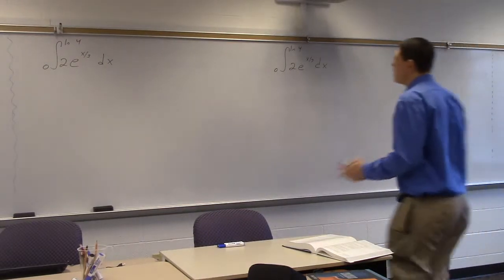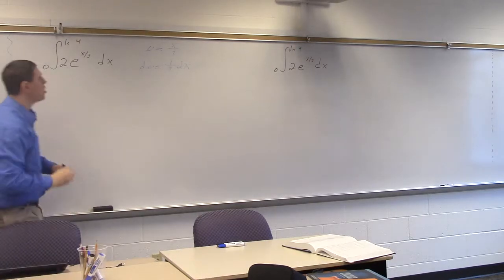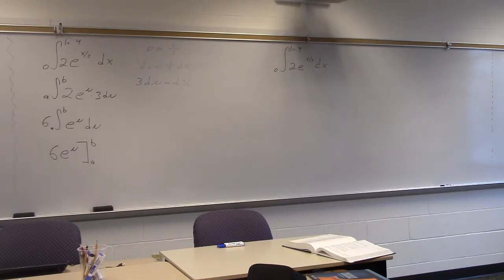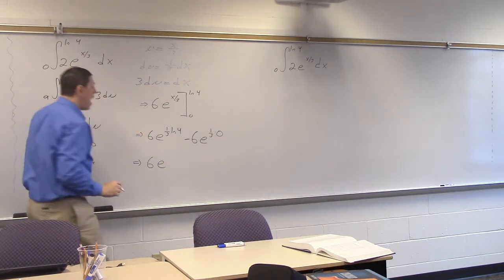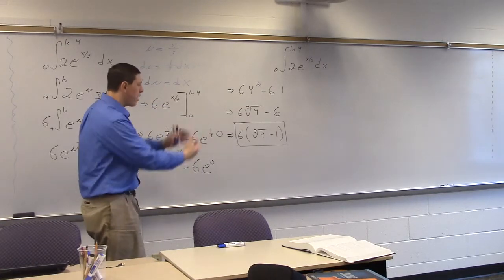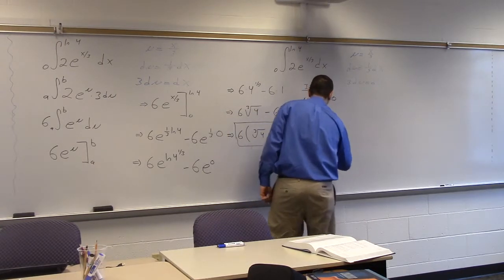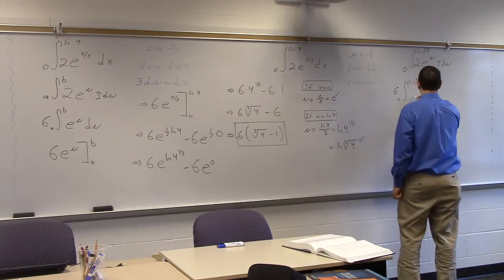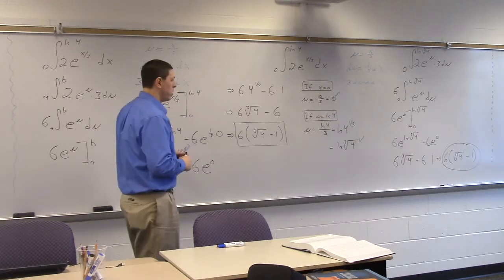Usub 3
U-Substitution 3